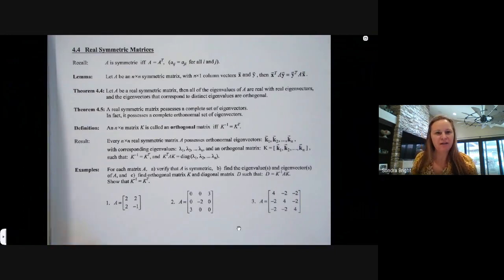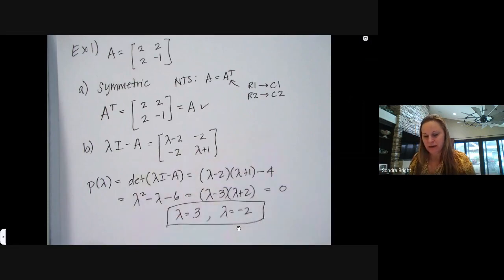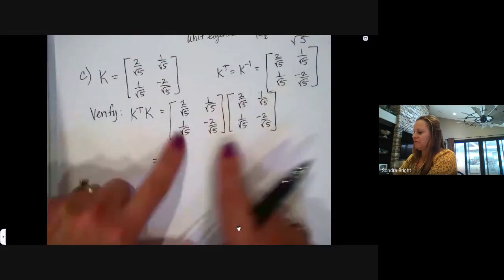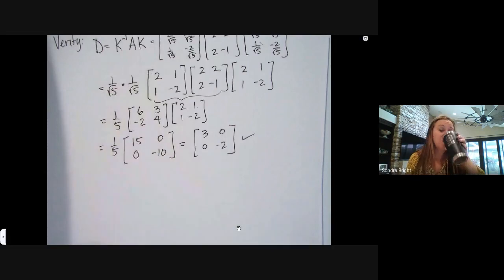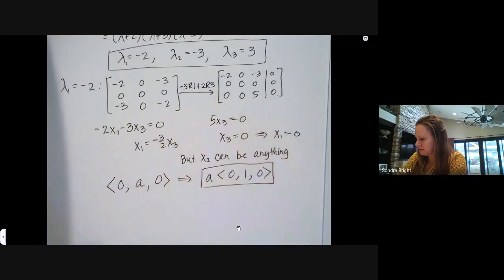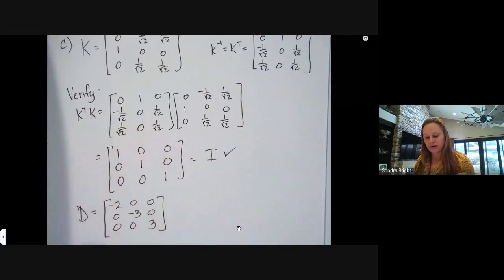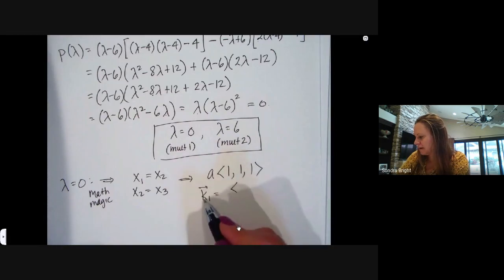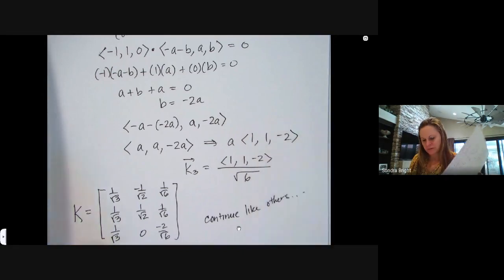Lin Alg DEQ 4-4 Real Symmetric Matrices